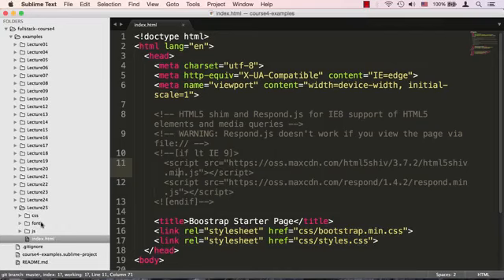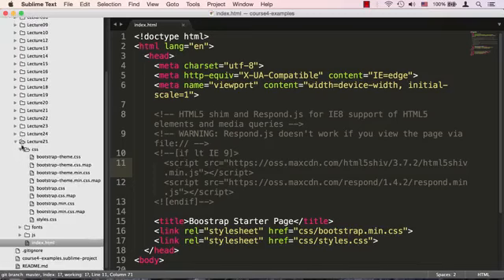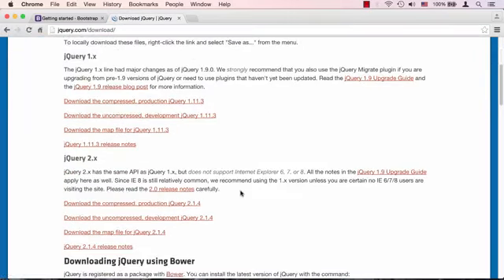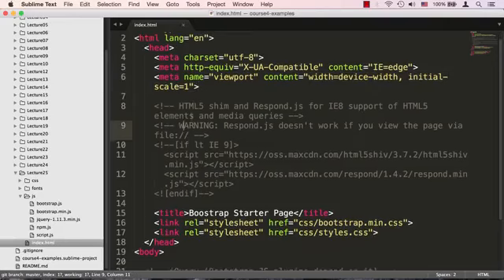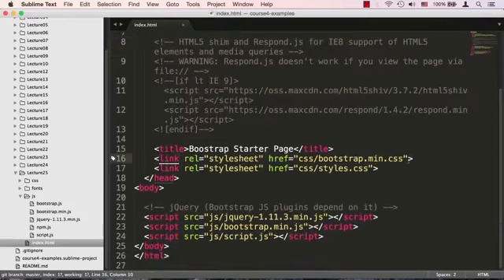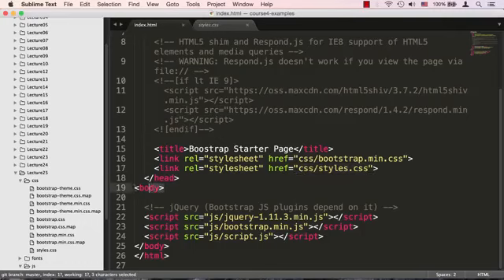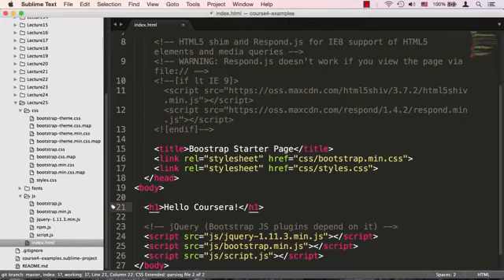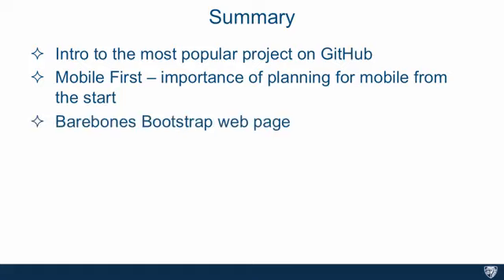Coursera HTML CSS Javascript 2 24 Lecture 25, Part 2 Introduction to Twitter Bootstrap